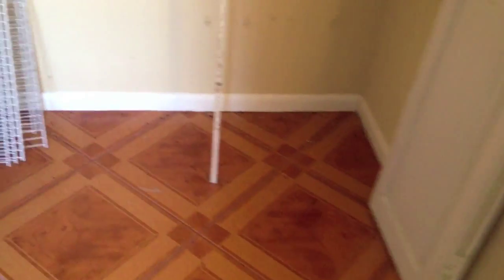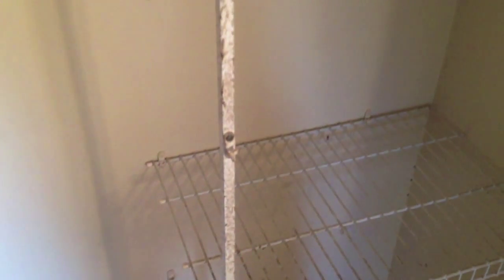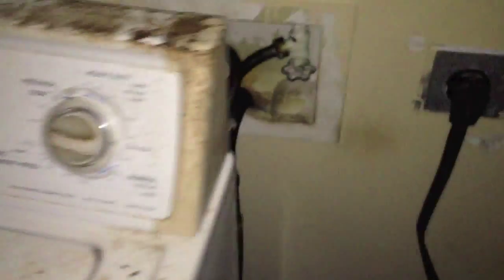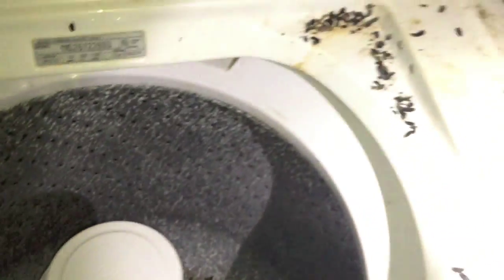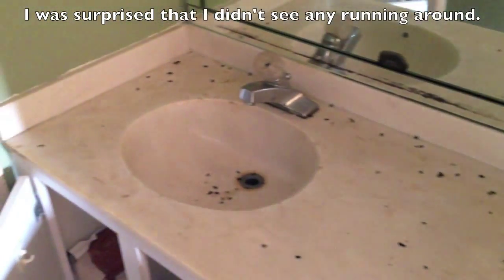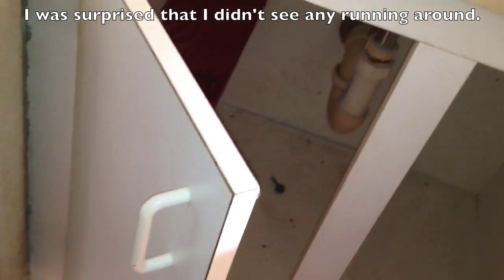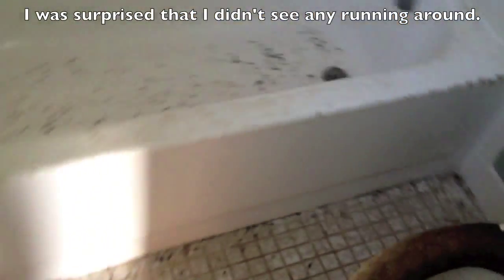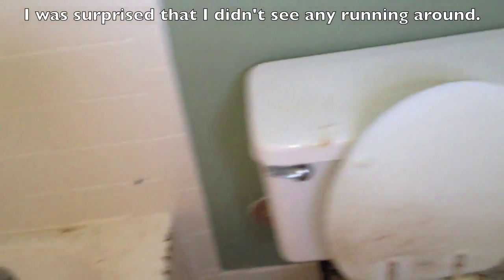Rat Control West Palm Beach | Delray Beach | Boynton Beach | Boca Raton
This is a Major Rat Infestation we were called to inspect and provide a solution. When we were told they needed Rodent Control and said the problem was bad we had no idea we were going to find this. The Rats have taken over this property. I am really surprised we did not find any running around, but we did inspect this townhouse in the morning.